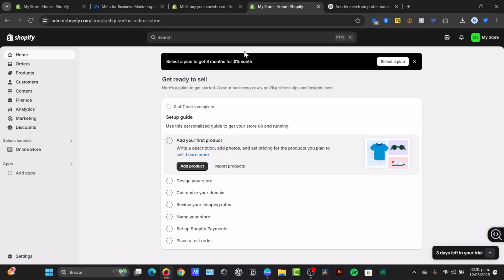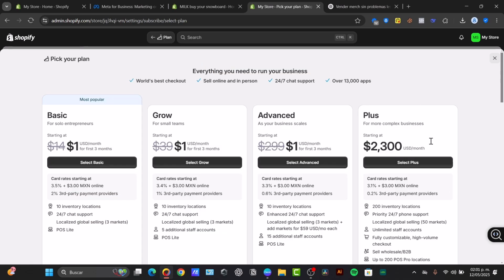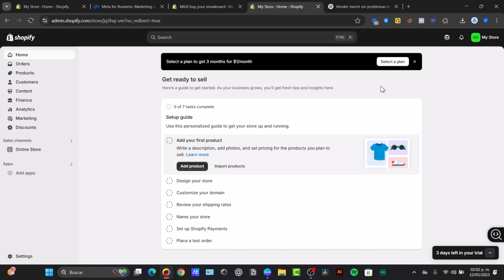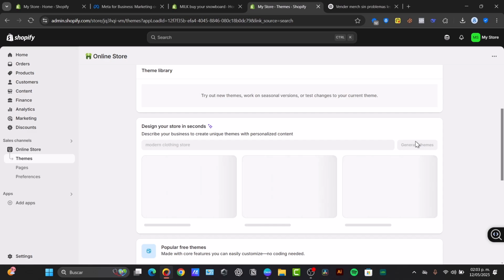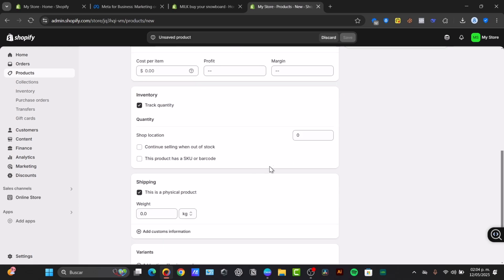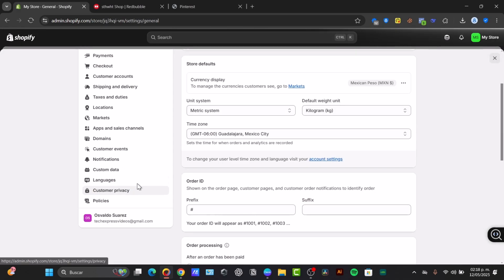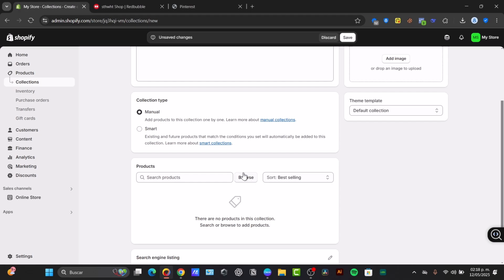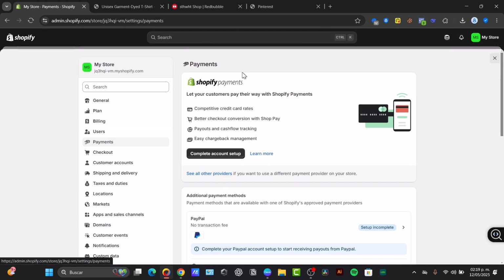How To Build a Shopify Store For Clothing Brands (2026)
Ready to launch your own online clothing brand in 2026? In this step-by-step tutorial, you'll learn how to build a professional clothing store using Shopify, one of the most powerful eCommerce platforms available.

✅ Ideal for beginners, fashion entrepreneurs, and small business owners
✅ Based on the Shopify Grow Plan — perfect for scaling your brand
✅ Learn how to design, launch, and optimize your store for success

🔍 In this video, you’ll discover:
- How to choose the best Shopify theme for fashion brands
- Step-by-step store setup: branding, products, collections, and payments
- How to manage inventory and organize clothing by size/style
- Tips for high-converting product pages and mobile optimization
- How to connect your store to social media & marketing tools

📦 Whether you're selling t-shirts, streetwear, or a full clothing line — this guide will help you launch the right way in 2025.